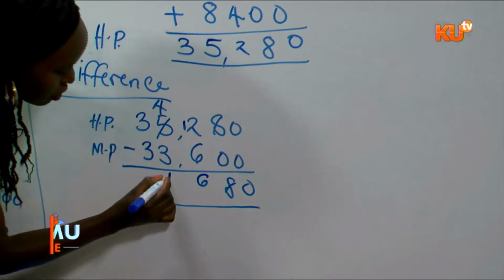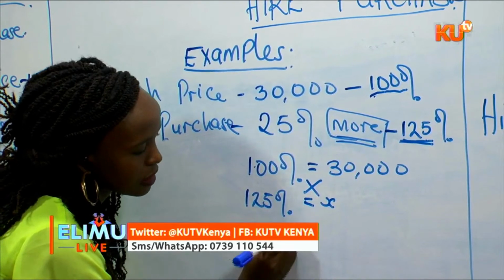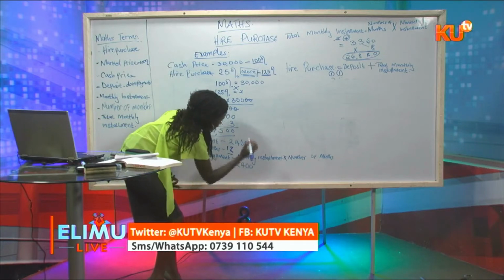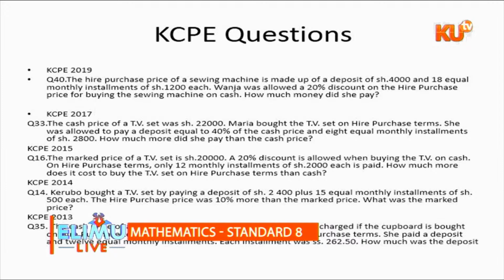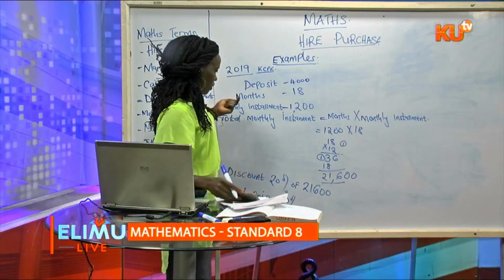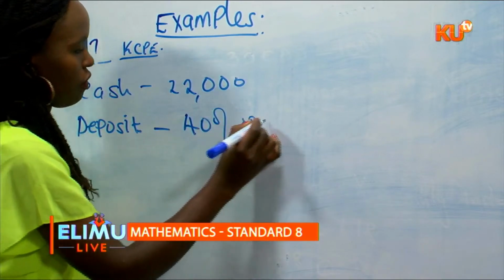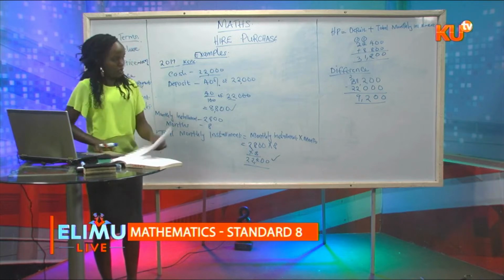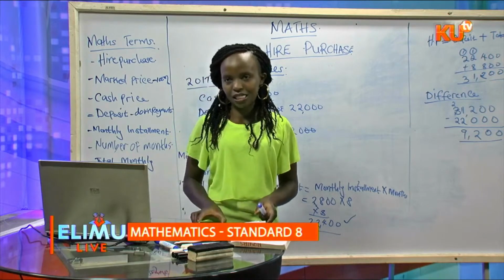ELIMU LIVE- MATHEMATICS CLASS 8